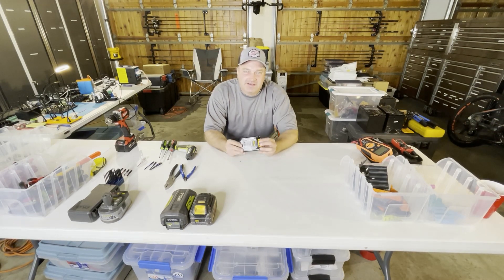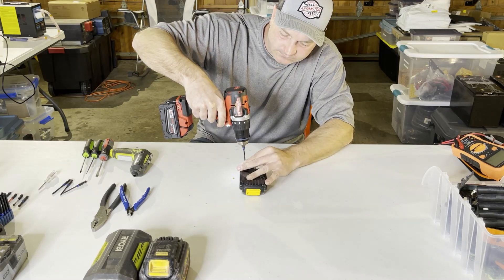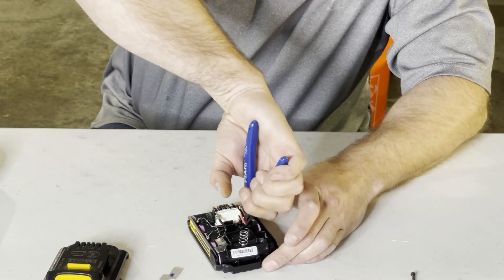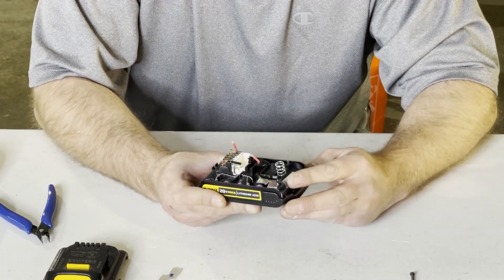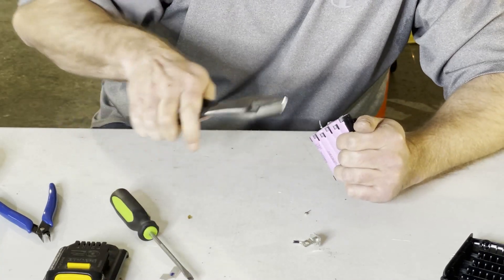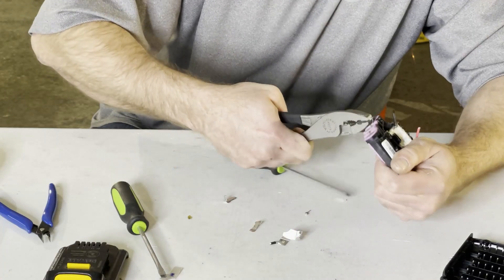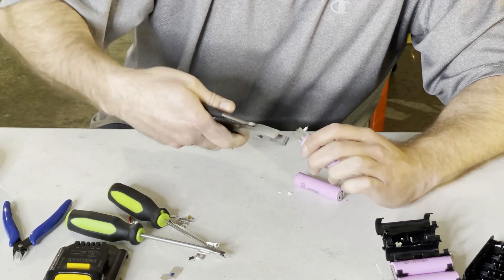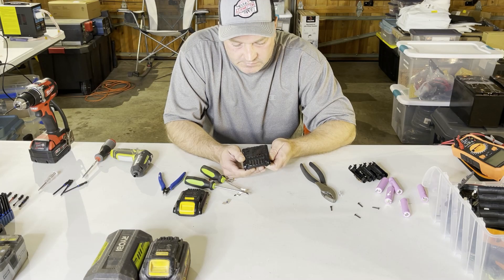DeWALT 20v Max lithium battery tear-down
David Ion takes you through how to dis-assemble a deWALT 20v Max lithium battery.